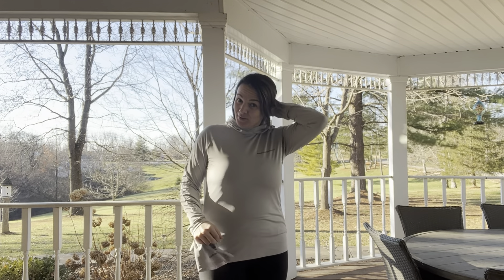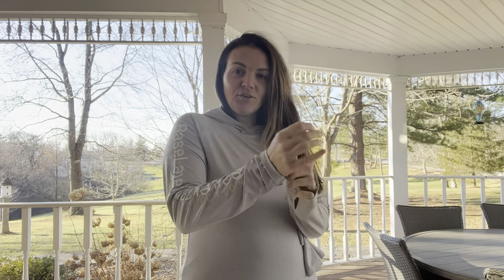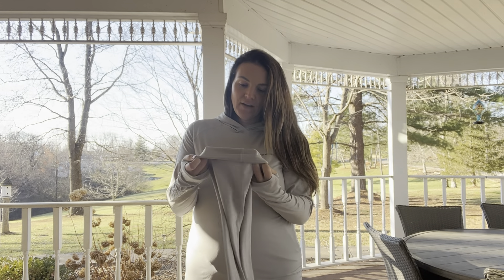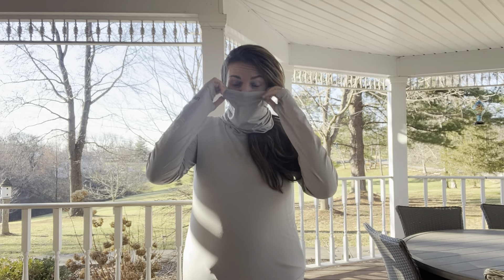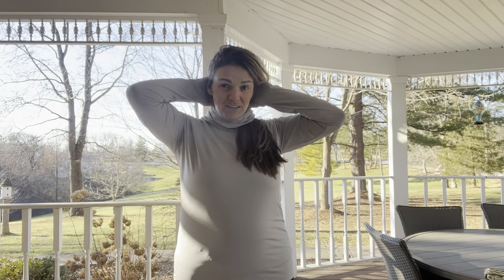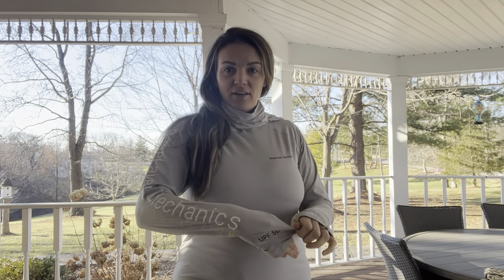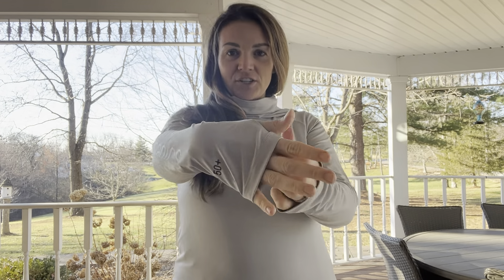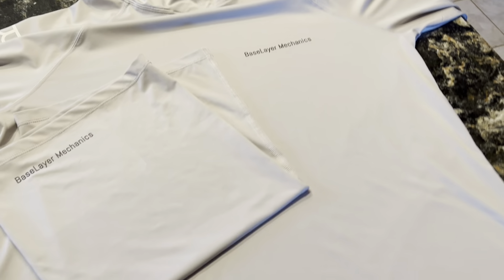Review of ElsMorr Womens UPF 50+ Light Weight Shirt Swim Hoodie Long Sleeve Fishing Hiking T-Shirt